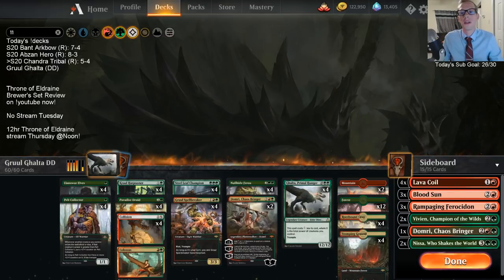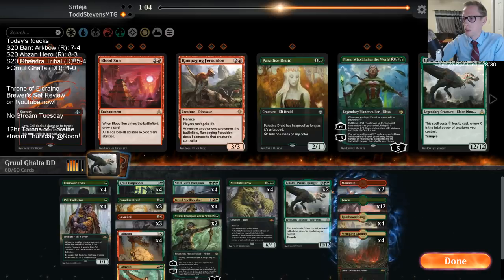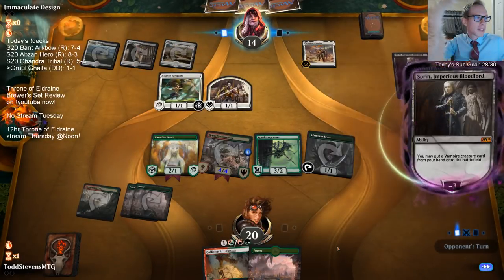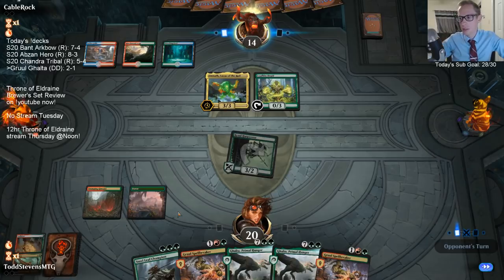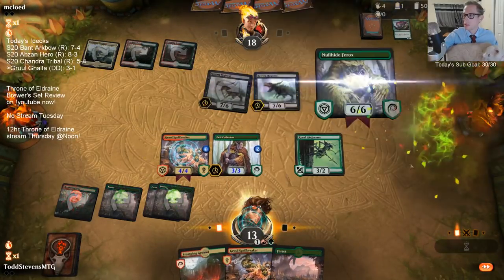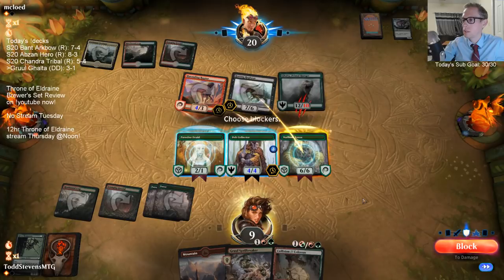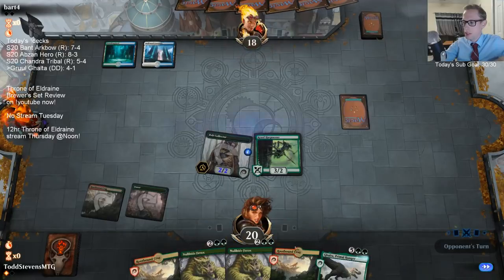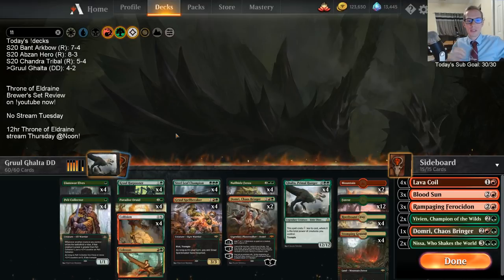Gruul Ghalta: The Dinosaur is Hungry!